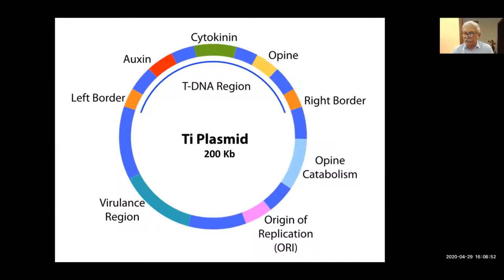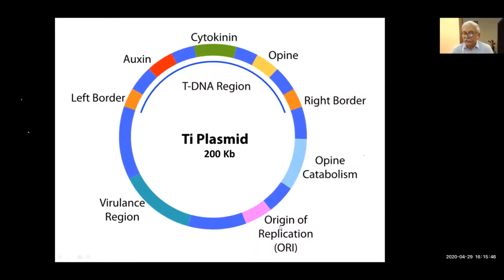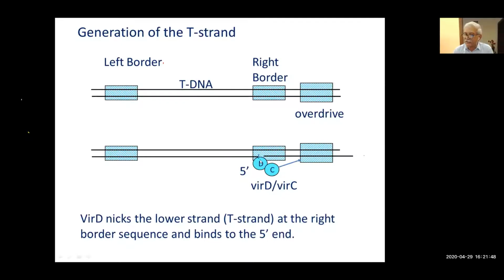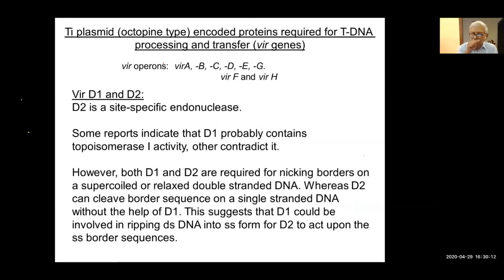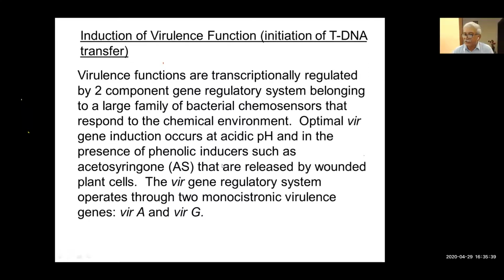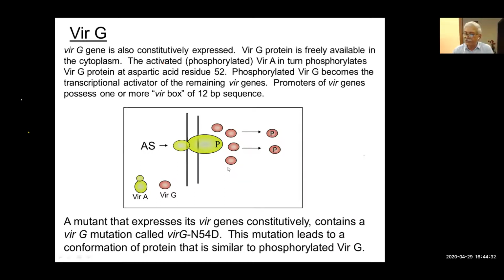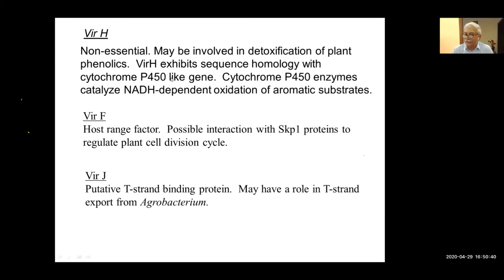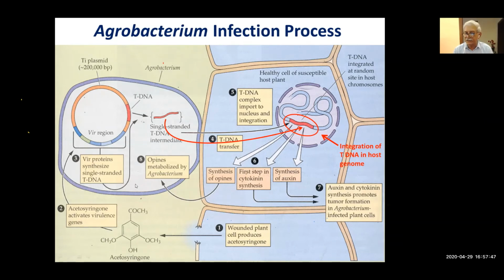Plant Transformation Part 2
Continued from Plant Transformation Part 1; Theory Part II